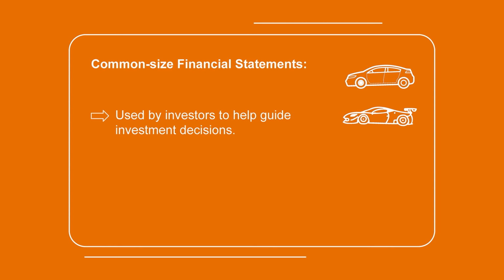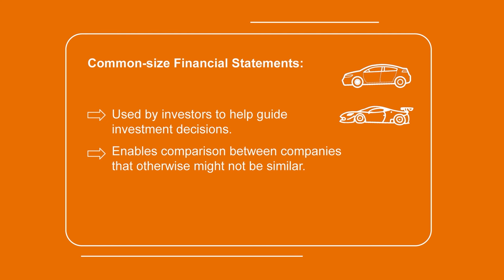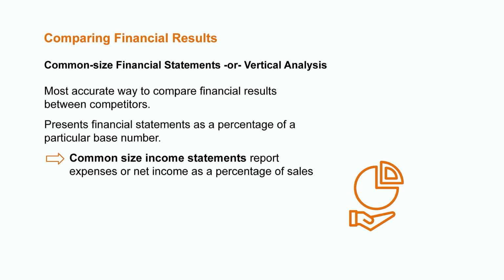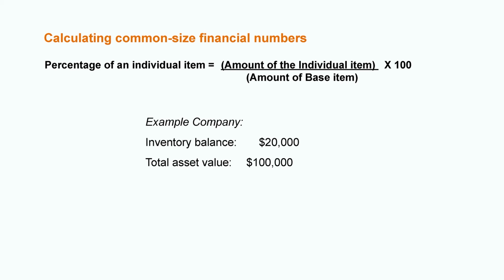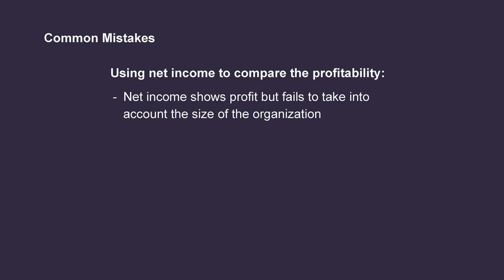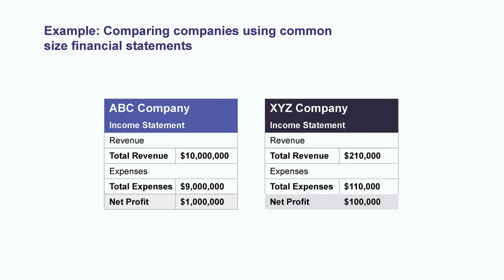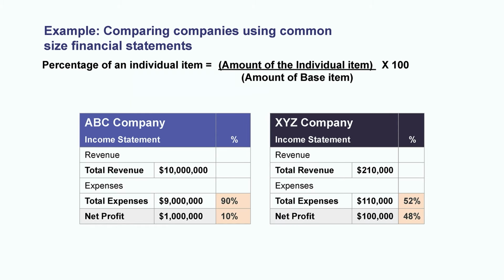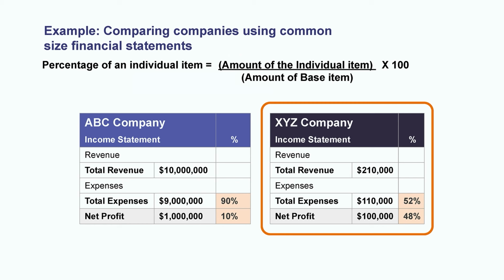Understanding Common-Size Financial Statements | Financial Accounting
In this video, we'll discuss the concept of common-size financial statements. We'll learn about common-size financial statements as a tool for comparing the performance of different sizes of organizations, understand why common-size financial statements (otherwise known as vertical analysis) are necessary to help users make investment decisions, and look at some examples to see common-size financial statements in action.

00:00 Intro
00:34 Understanding common-size financial statements
02:09 Comparing financial results
02:43 Calculating common-size financial numbers
03:33 Common mistakes
04:33 Example